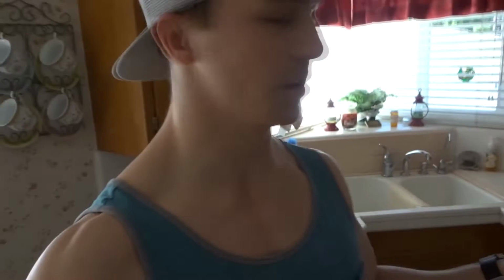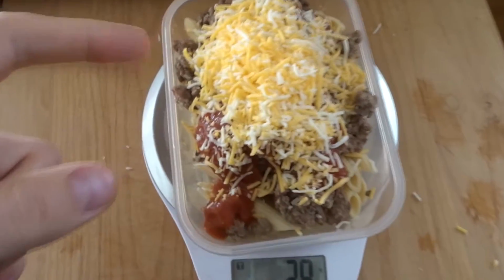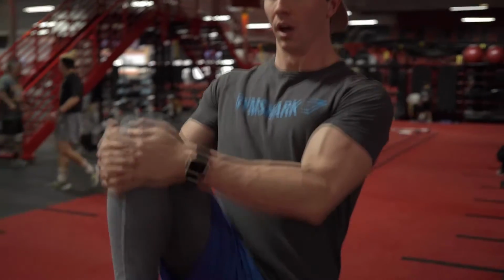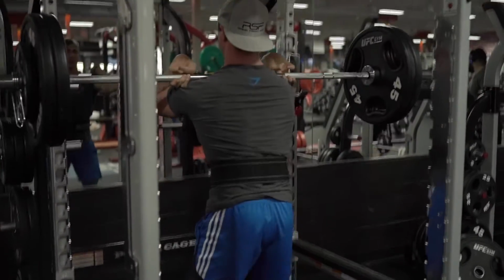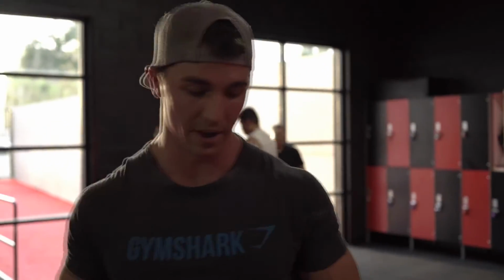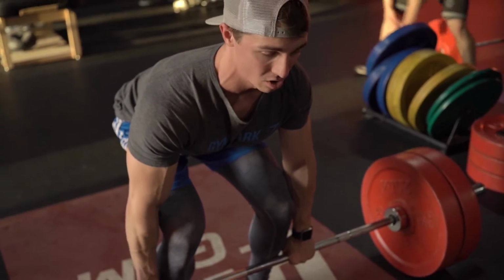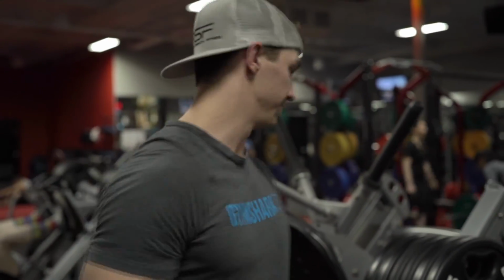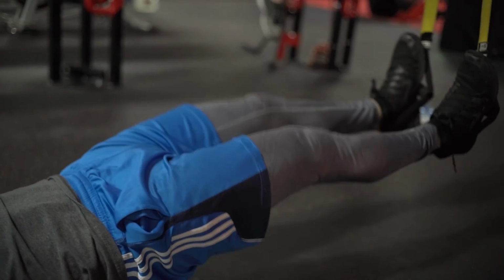Food Tips & Leg Day | March 6 - 10 (2017)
Food is important and this video covers some of the things that I eat to keep myself fueled up for training! Also, some quick stretching and warmup tips are covered in the training section to get you ready for your next leg day.